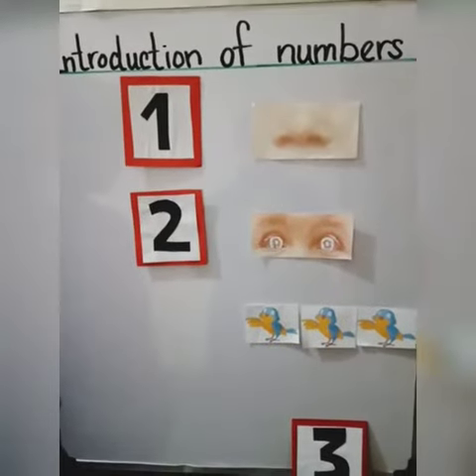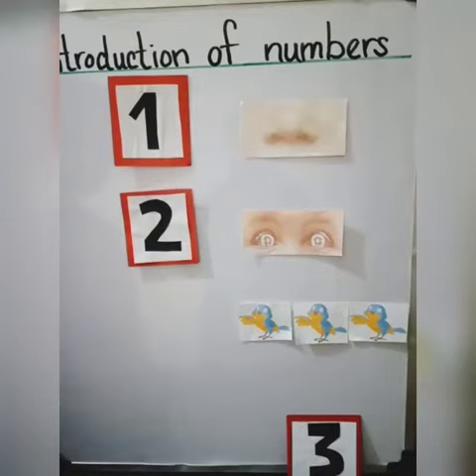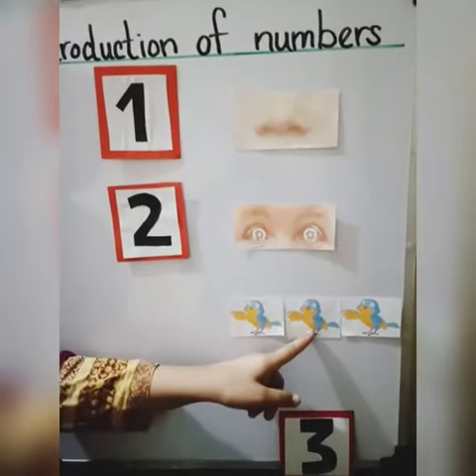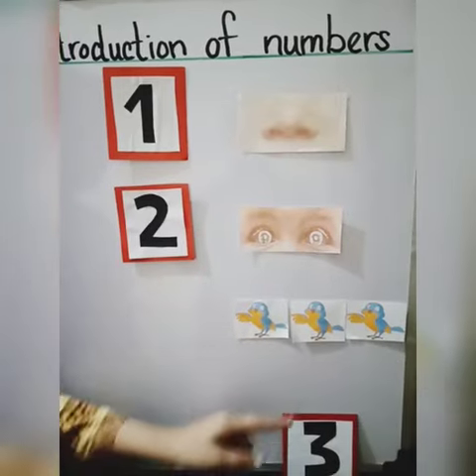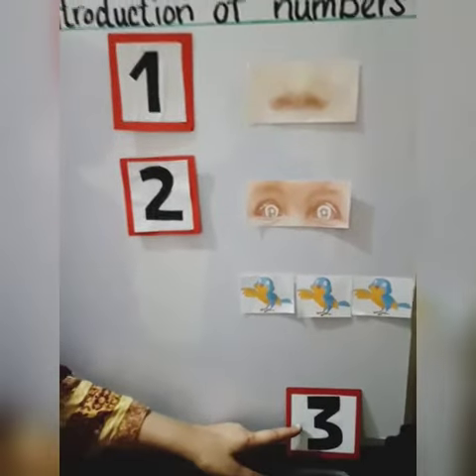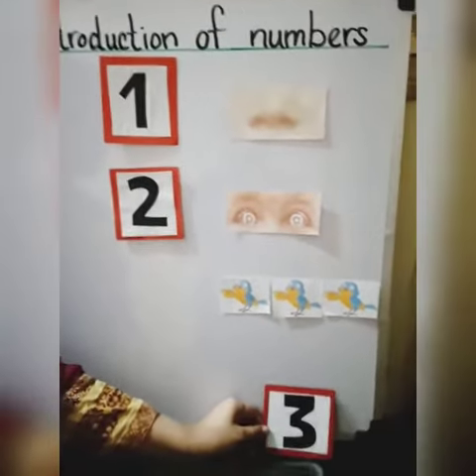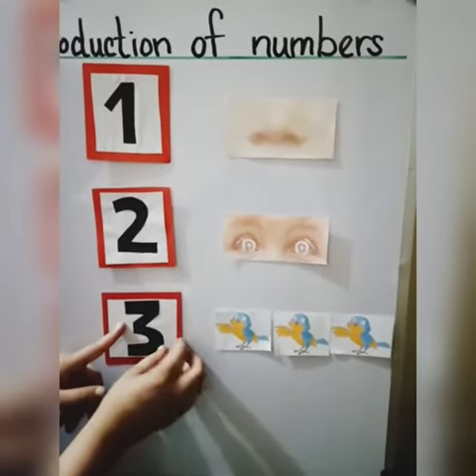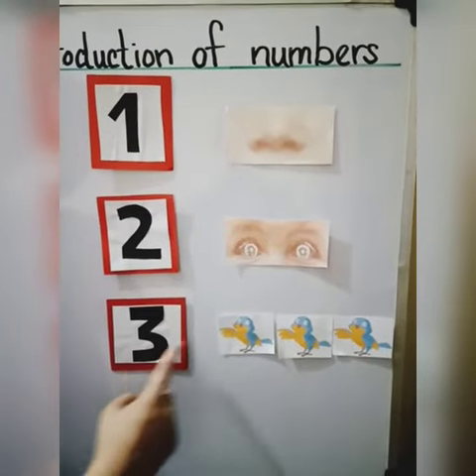Class_P.G , Subject-Maths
Introduction of numbers (1 to 3)